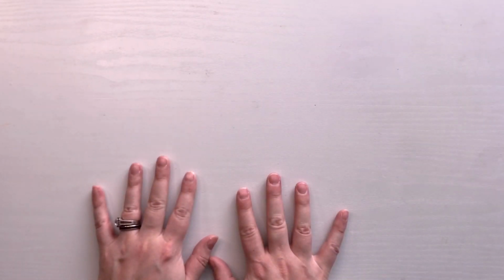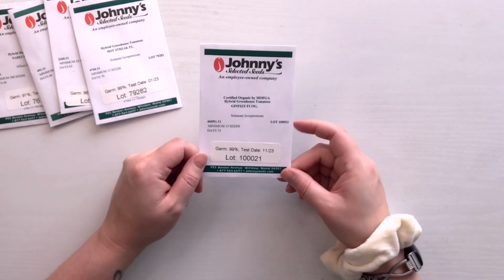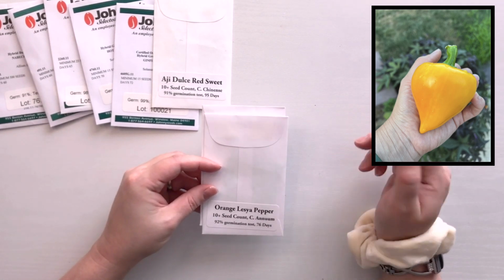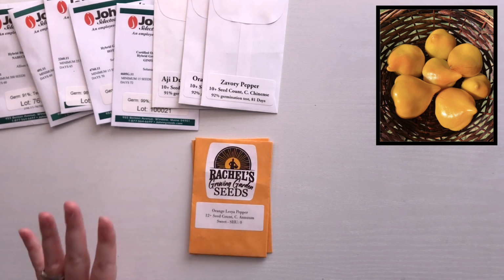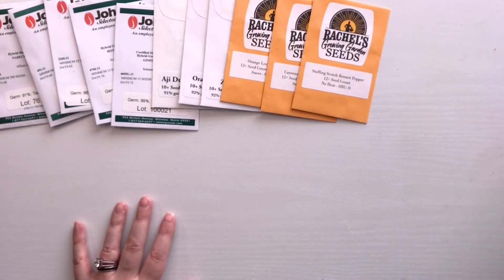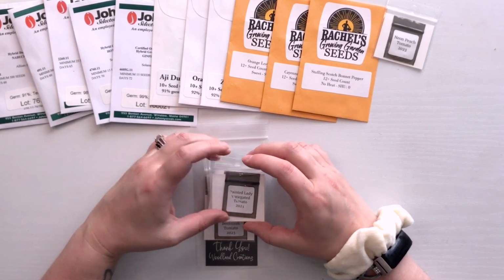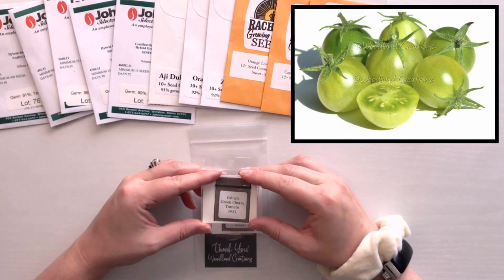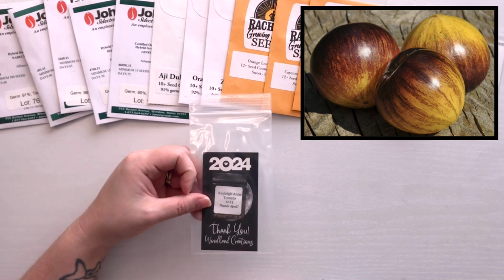Seed Haul, New for 2024 (Part 2)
~*~ Where I Shop Seeds ~*~
Woodland Creationz
Sherwoods Seeds
Rachels Growing Garden

I garden in zone 5b - 6a in southeast Nebraska.

-~*~- Send Stuff? -~*~-
April Sarah

*Please note that I reserve the right to review any unsolicited items at my own discretion.

Interest in what I use and what I'm showing?

-~*~- Stalk Me? -~*~-